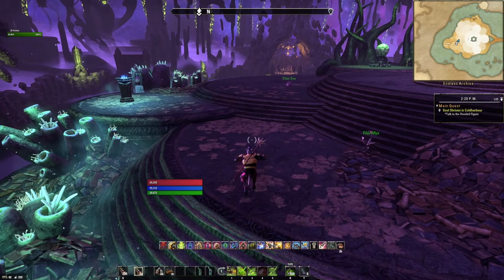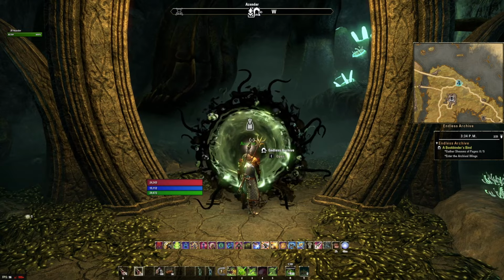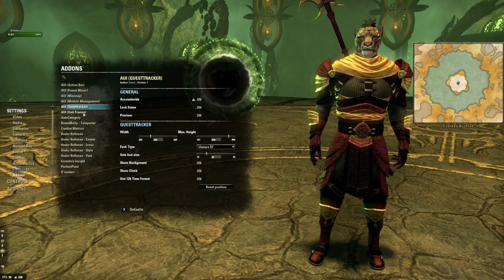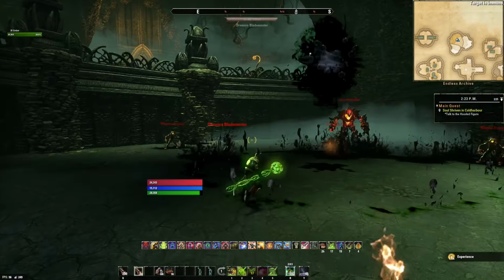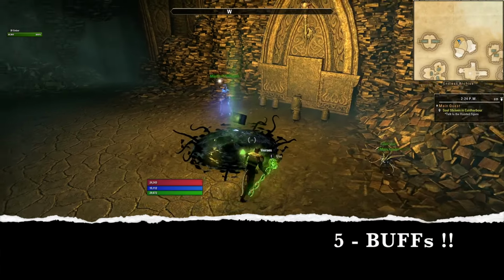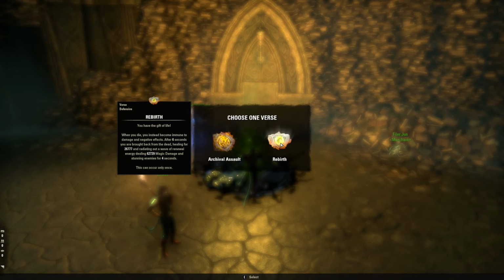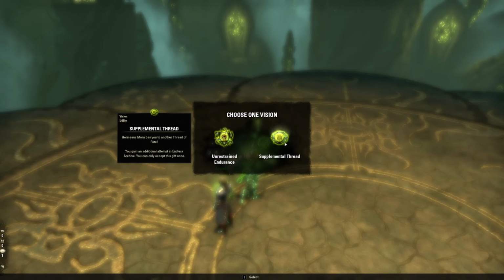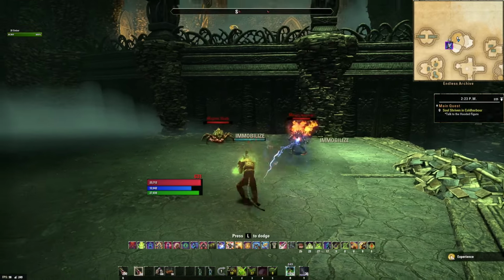ESO Endless Archive TOP 10 Beginner Tips !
Walkthrough on the 10 key areas to know about the Endless Archive. Prep to get ready for the Endless Archive launch end of this month.